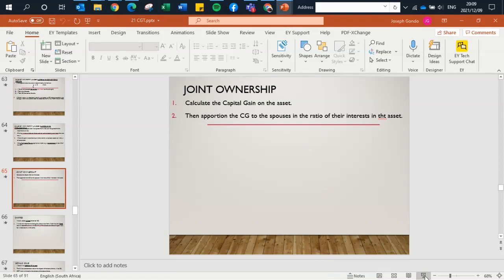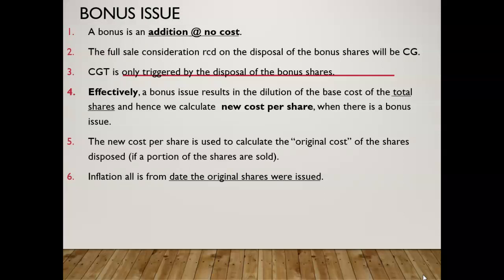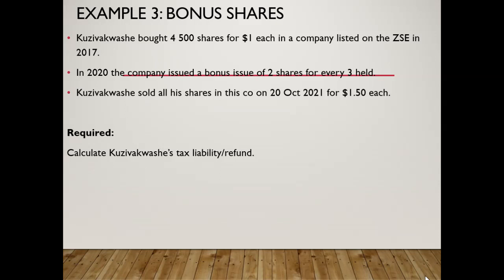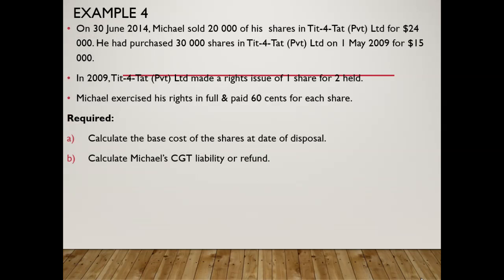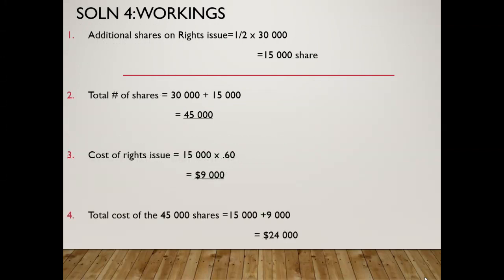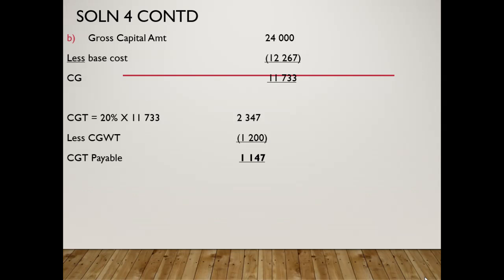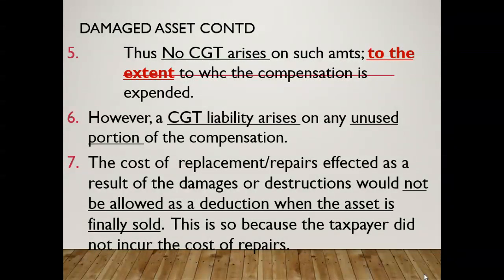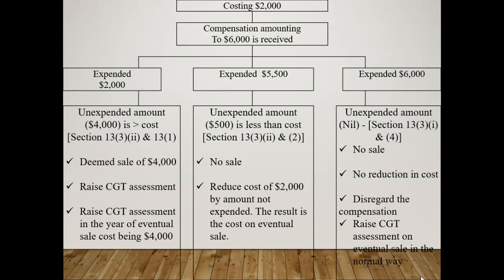Capital Gains Tax Part 4: Damaged Specified Asset